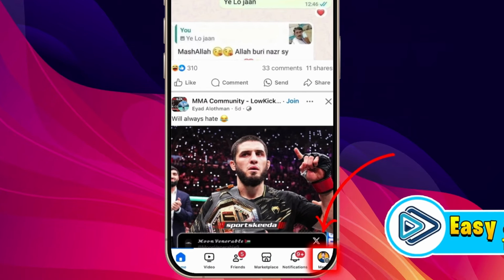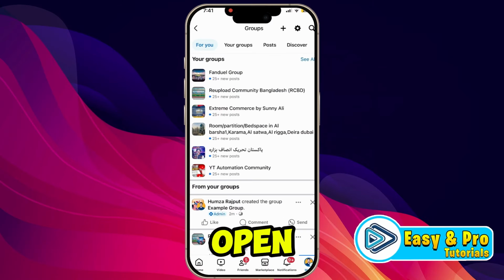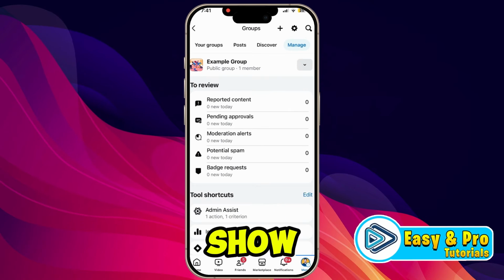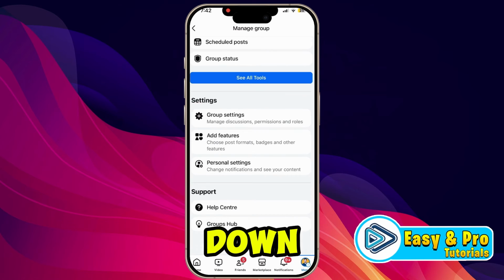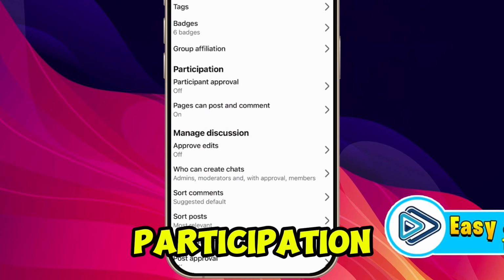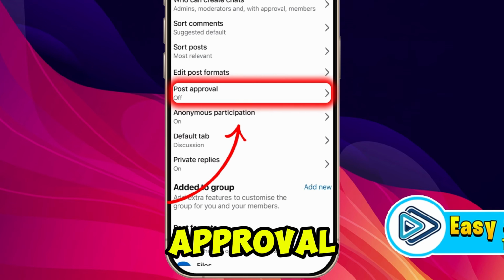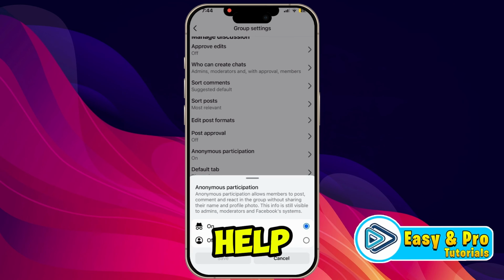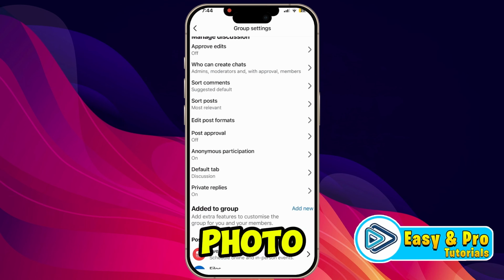How To Enable ANONYMOUS Posting on Facebook (2025 Updated Way)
In This Tutorial You'll Learn How To Enable ANONYMOUS Posting on Facebook in 2025.

➤📋 Title: How To Enable ANONYMOUS Posting on Facebook

Description:Learn how to enable anonymous posting on Facebook with this step-by-step guide. If you're looking to post anonymously in Facebook groups, this tutorial walks you through the process. Discover how to activate the anonymous posting feature and share your thoughts without revealing your identity. Watch now to learn how to enable anonymous posting on Facebook effortlessly!

©️easyprotutorial